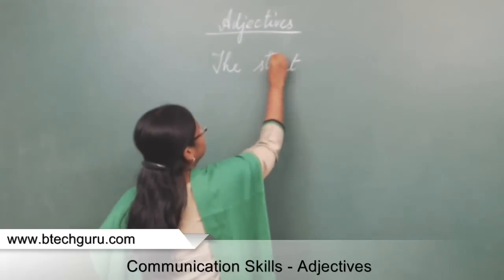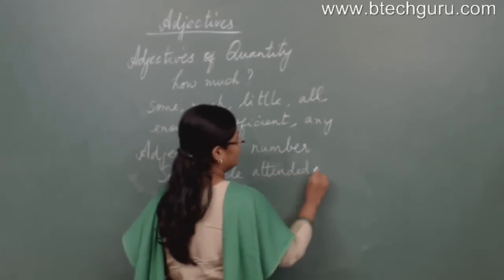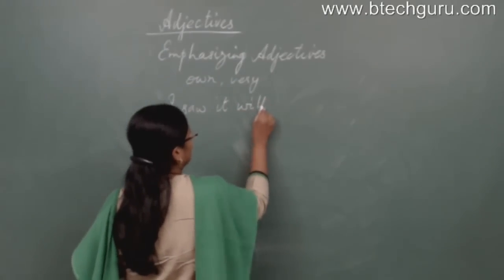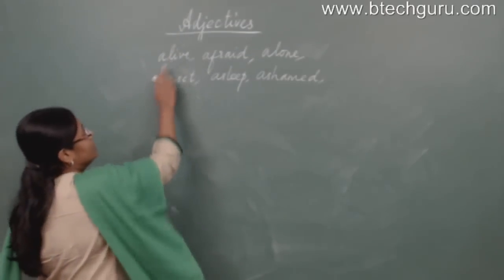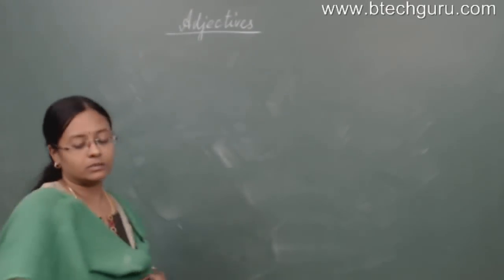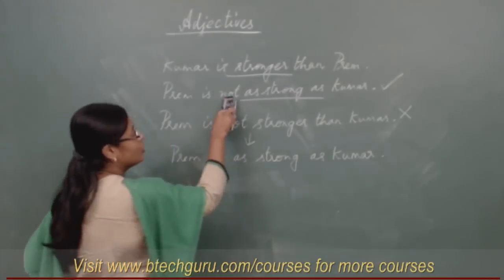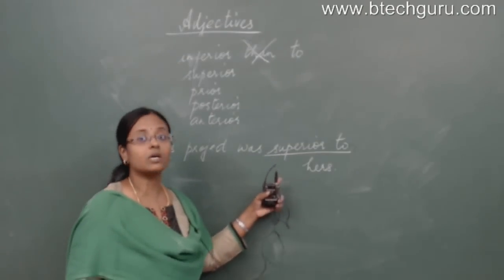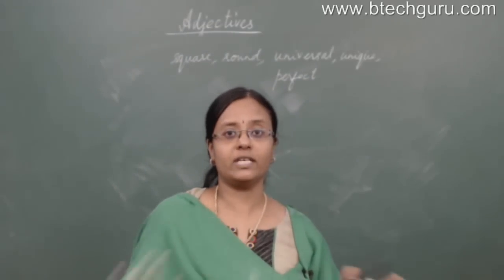Adjectives : Best English grammar & communication skills tips - by Mrs. Vennila Sathyamoorthi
This video lecture " Adjectives" will help students and corporate people to understand following topics for IBPS, GRE, GMAT ,BANK PO,
1.adverb for communication
2.words to describe communication style
3.business adjectives list
4.professional adjectives to describe a person
5.communication adjective form
6.adjectives for company names
7.adjectives to describe a company culture
8.adjectives to describe skills

Name of the Expert: Mrs. Vennila Sathyamoorthi

Topic: Subject Verb Agreement

About Expert:
Growing over the years,     Conquering our fears,     Lets climb to the top,     We got  nowhere  to  stop !!

These are the inspiring words of VENNILA who believes that there is a treasure trove of wisdom, power and greatness slumbering within every human being waiting to be awakened by some unseen force!!

The evolution of man through the ages has been of growth, progress, achievement and fulfilment. In this endless quest for excellence, lies the greatness of man, forever pursuing  untrodden paths, discovering newer oceans and climbing greater Vennila believes that this long and tough journey to the top can be made easy and enjoyable if one is empowered with the right vehicle. It is here she steps in and designs the vehicle which will help the learners reach their destination faster. Her passion is to kindle the fire in the hearts of people through her unique training programs which enable them to step out of complacency and aim for excellence.

In her workshops, Vennila imparts life-altering knowledge and experience that unfolds success in personal and professional lives of the learners. She specialises in programmes that revolve around leadership development, team building, memory training, time management, power of endurance, ethics in business and positive With a Masters in English Literature and into a career of college teaching , Vennila was looked upon by the students as a perennial source of inspiration, not only as a teacher but also as a great human being.

Vennila has an Advanced Diploma in Training from the reputed Indian Academy of Training and Development (IATD).Having been exposed to training programs and workshops conducted by international trainers like Jim Rohn, Brian Tracy, Wilson Luna and Sidra Jafri, Vennila creates leaders who leave an indelible mark on their organisations!!

 We provide live classes and online classes for the subjects given below:

1.  Spoken English
2.  Vedic Maths
3.  Reasoning (Verbal & Non-Verbal).
4.  Communication Skills
6.  Quantitative Aptitude.
7.  Verbal Ability
8.  Personality Development.
9.  Interview Facing Techniques & Skills
10 .Resume Building
11. Time Management
12. IBPS
13. IIT JEE
14. Functional Grammar.
15. Placement Preparation.
16. Gate